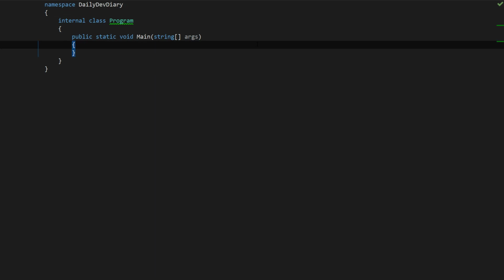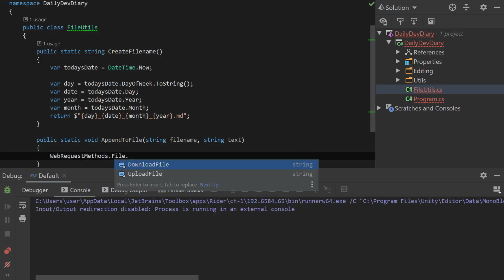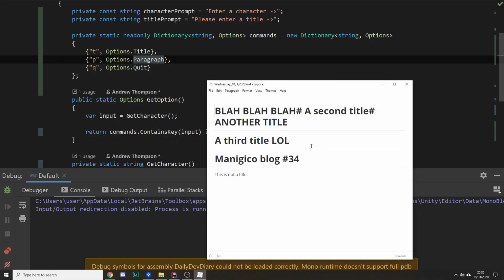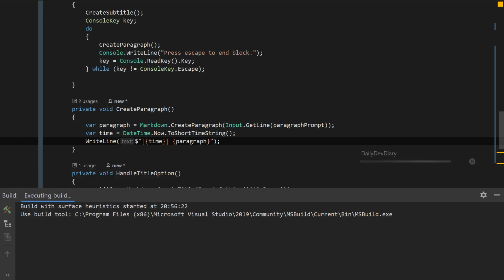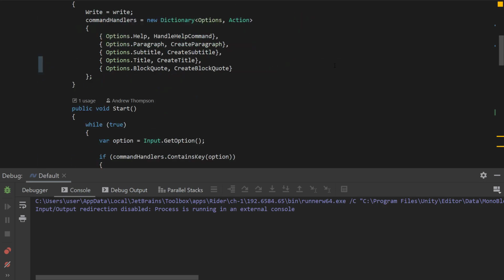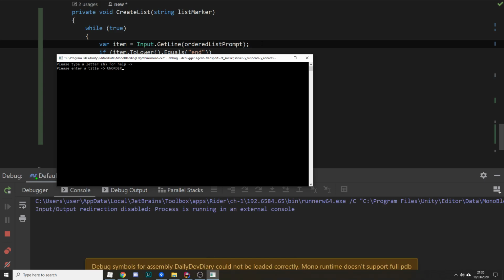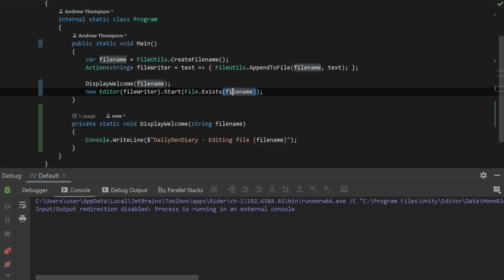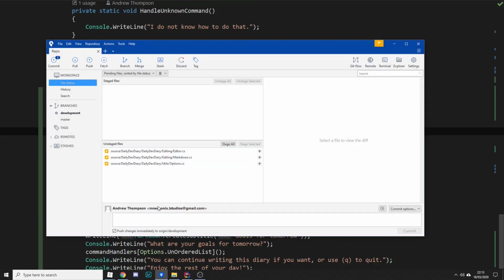Tommo Tinkers with creating a developer diary authoring tool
In this video I am attempting to create a complete and working application. A simple command line application to help me writing my day to day development diary.